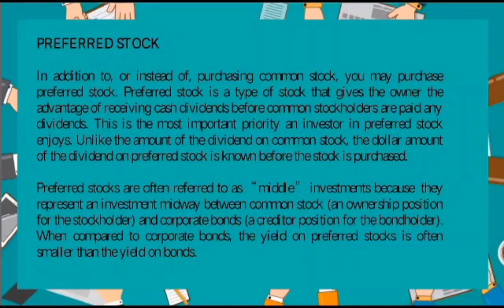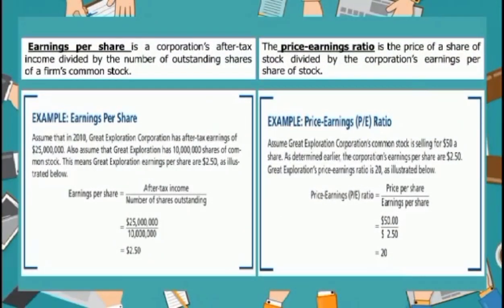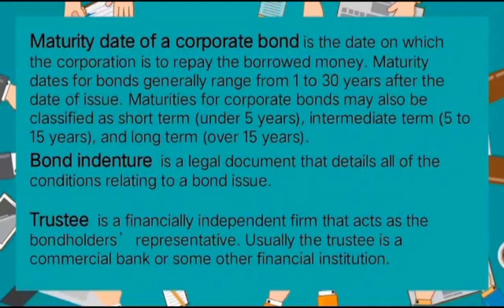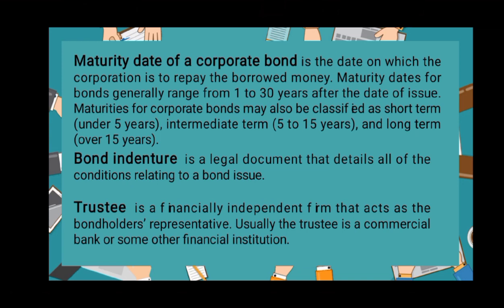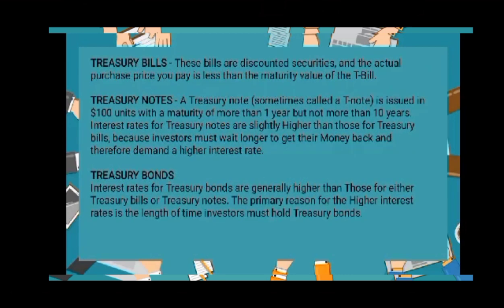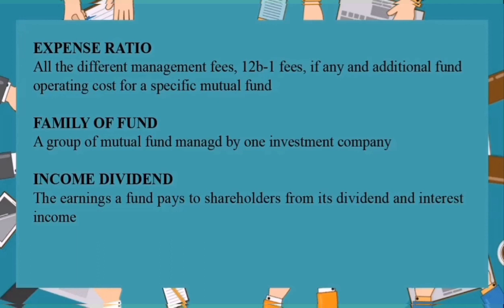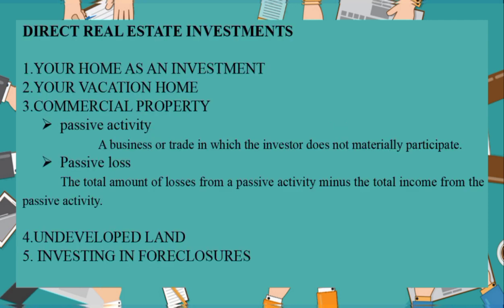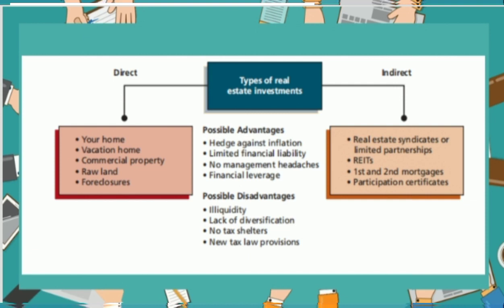INVESTING YOUR FINANCIAL RESOURCES GROUP - 4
SEQUENCE OF REPORT

1. JOSSAMAE GAVINO
2.JESSA MAE GARCIA
3.JUDELLANE TAGANAS
4. CHRISTINE JOY ARQUERO
5. GEYRILYN DELOS SANTOS
6. SHAIRA DUMALIANG
7. CRISTINE JOY PASCUA
8. PRINCESS ANNE AQUINO